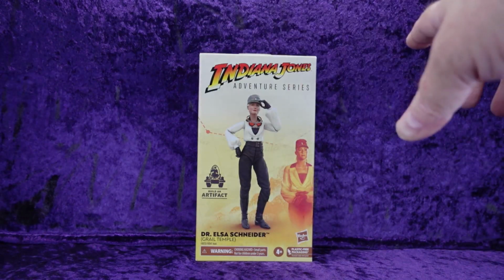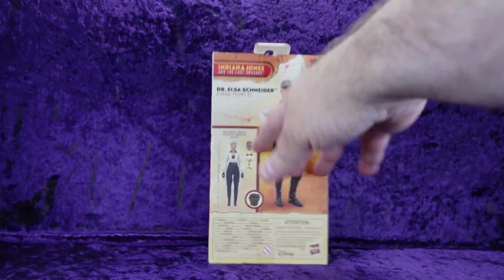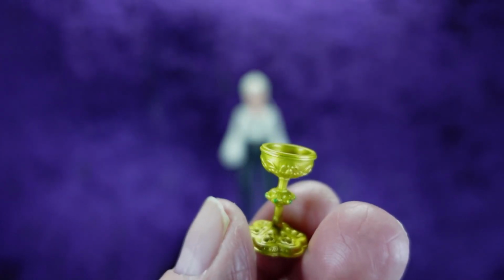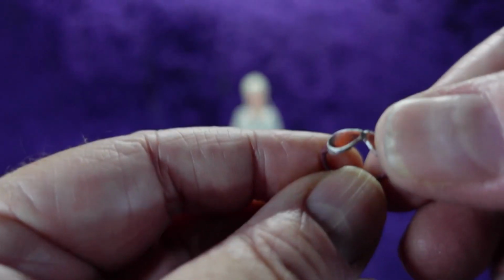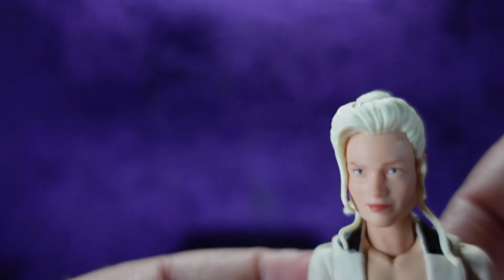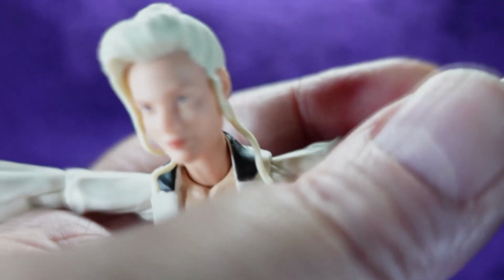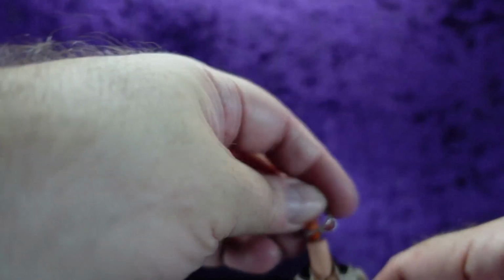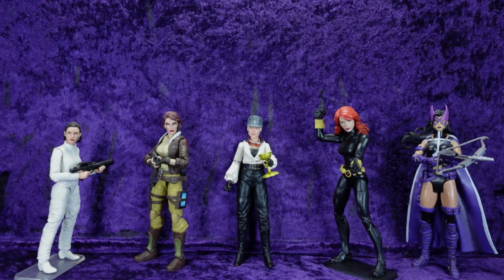Hasbro Indiana Jones Adventure Series Dr. Elsa Schneider Action Figure Unboxing and Review!!!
In this episode Eli does an unboxing and review of the Hasbro Indiana Jones Adventure Series Dr. Elsa Schneider Action Figure!